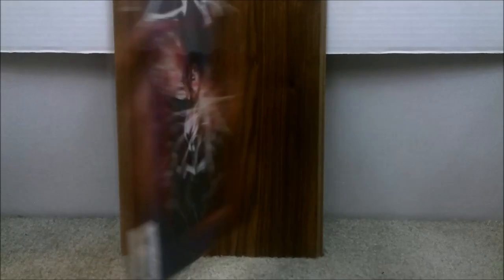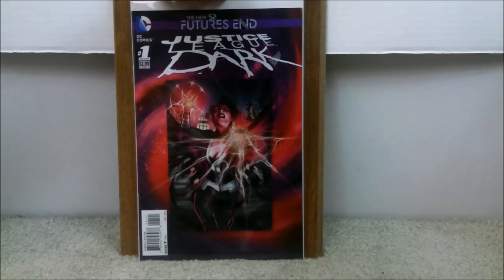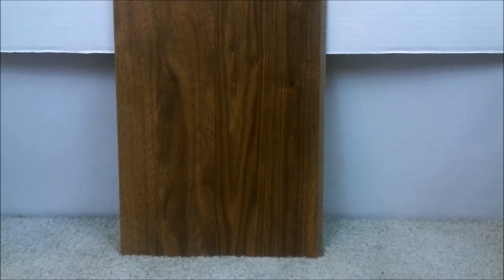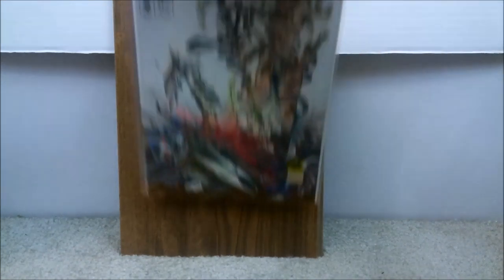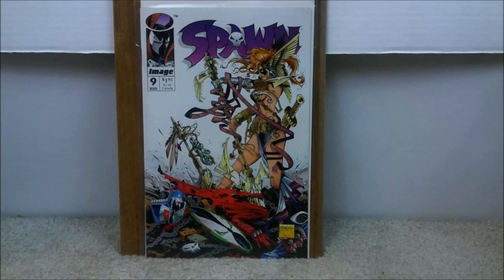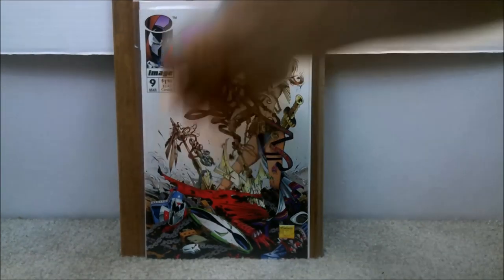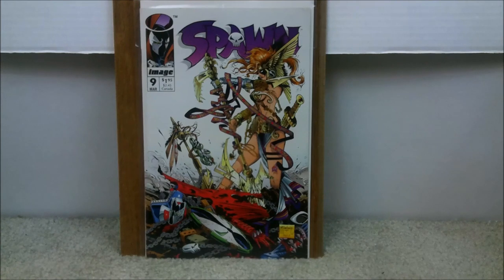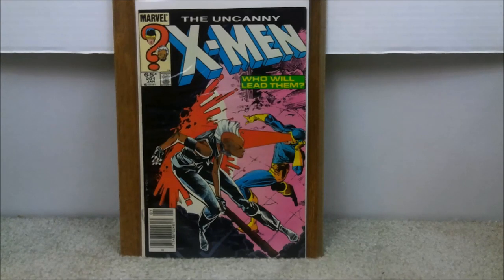5 comics for under $100 each.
. Join the Cash back program where you can save varying percentages on places like Ebay, Amazon & more (Percentage will vary so please verify before making any purchase). Spend $25 or more within 90 days of signing up & get a one time $10 cash back bonus.. click on this

looking for more affordable comics? This video is for you. All these comics are under$100 each. Heck, you could probably get then for under$20 each :).